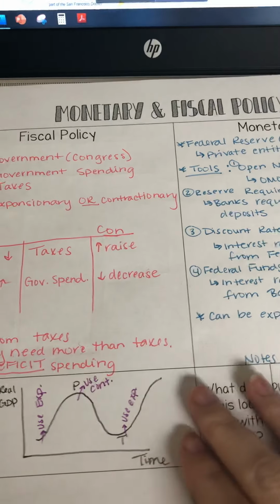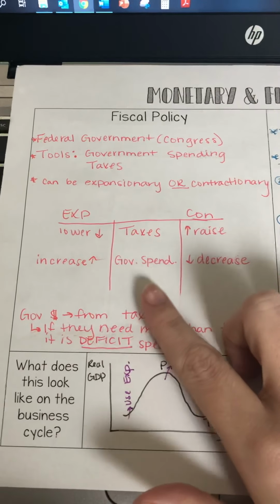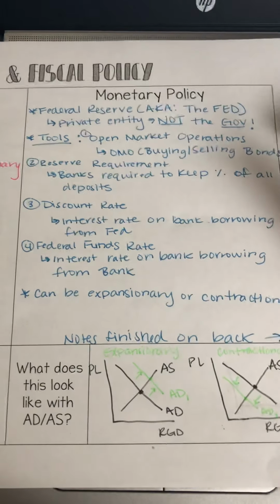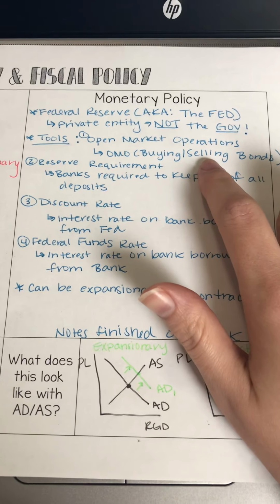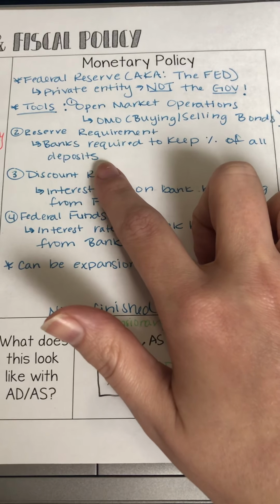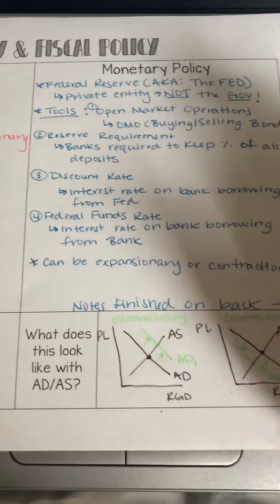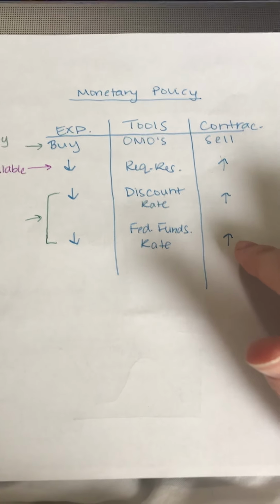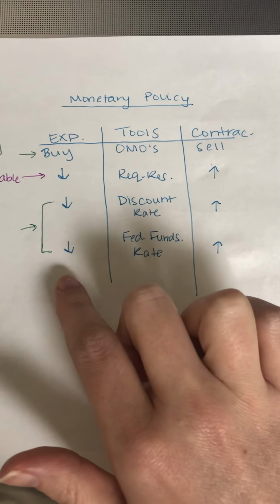Fiscal and Monetary Policy Notes